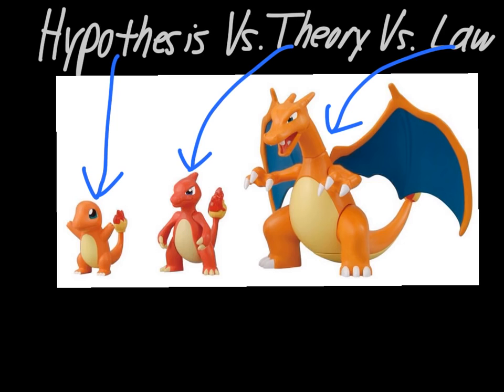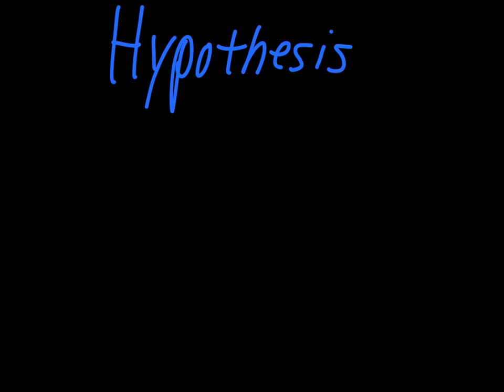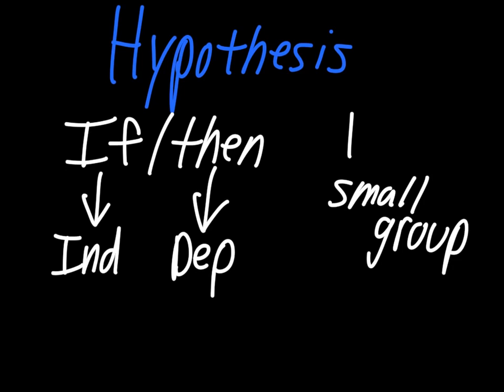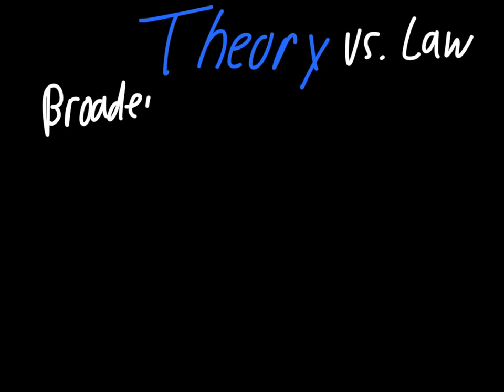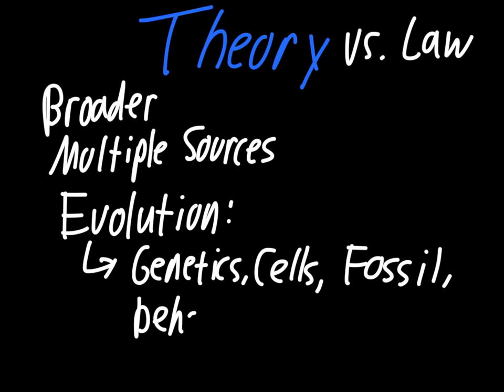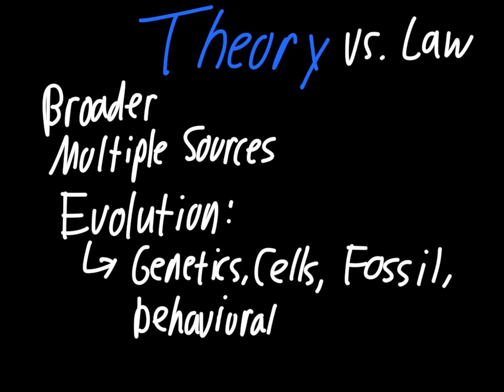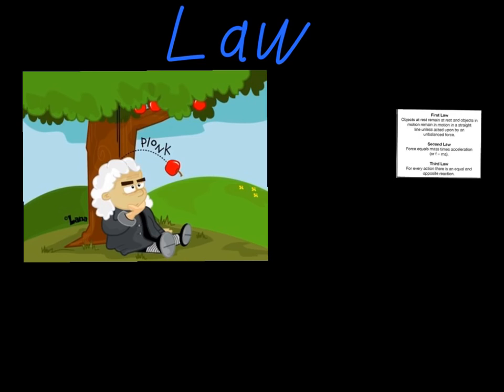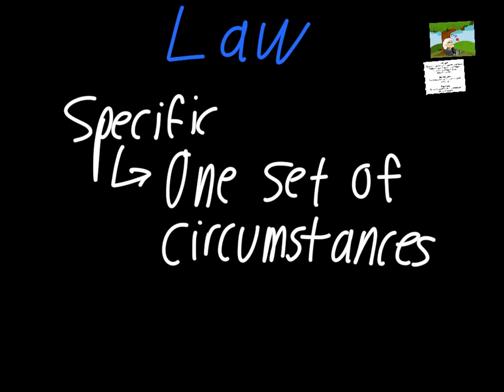Hypothesis vs. Theory vs. Law